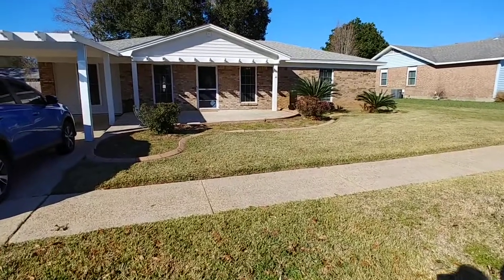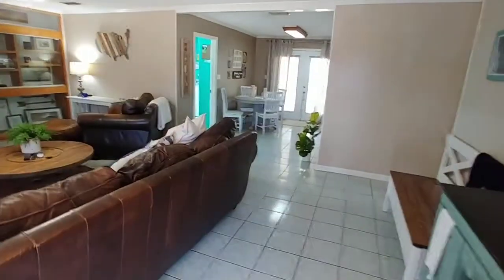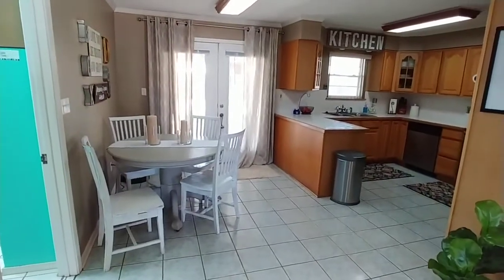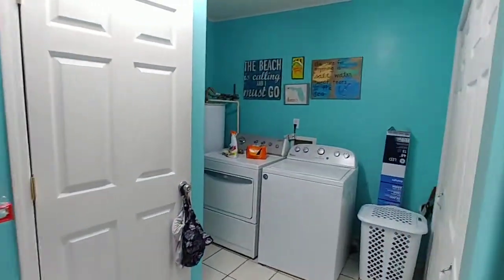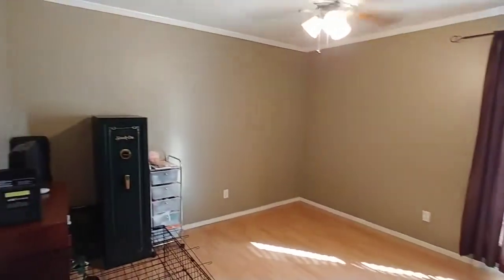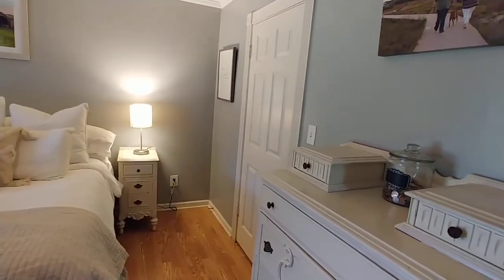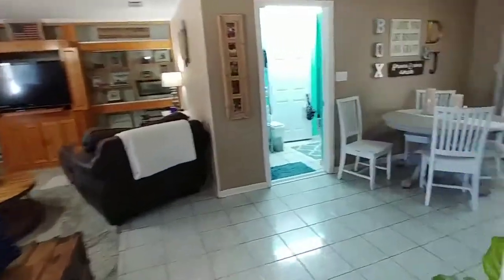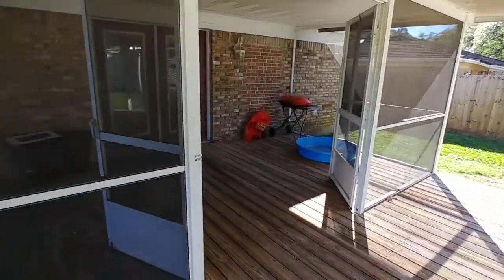Pensacola Homes for Sale | 7947 Dartmoor Dr, Pensacola, FL 32514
Welcome home, to the cozy neighborhood of Carlisle off of Olive Road. When you pull up, you will notice a bright and charming brick facade. A spacious 2-car carport and large front patio greet you, and draw you towards the front door. You will walk in to the large living room and be amazed by the amount of space, plentiful enough for your oversized sofa and chairs. Built in shelving graces the entirety of the back wall, the perfect place for all of your decor and books! Just past the living room is a perfectly sized eat-in kitchen that includes all stainless appliances, a peninsula for serving, and TONS of cabinet/pantry space. Just off of the kitchen lies the laundry room, that offers tons more storage space in the form of closets. Across to the opposite end of the house, we venture down a hallway with a raw wood accent wall to lure you down and closets on either side. First and to the left we find the common bathroom, and on the right two additional bedrooms. Each room in this home is amply sized and very tastefully decorated (think, inspiration!). Taking a left at our accent wall we enter a serene master bedroom painted in a neutral grey that is large enough to host your king size bed, and then some. We find plenty of closet space here as well (this home sets a tone with closet space!). Just off the master bedroom is the master bath that includes a full shower/tub combo tiled to the ceiling. Finally, we head back through the house, past the kitchen, and out the bright french doors into your screened in deck. There is plenty of area here for your grill, bistro set and seating area. This deck doesn't stop at the screen, however. Planks continue past, giving you an additional open (covered) deck area overlooking the back yard. We won't forget to mention the detached garage out here, or the roomy yard ideal for the kids and/or dogs to frolic. Admit it, you'd like to frolic out there as well.